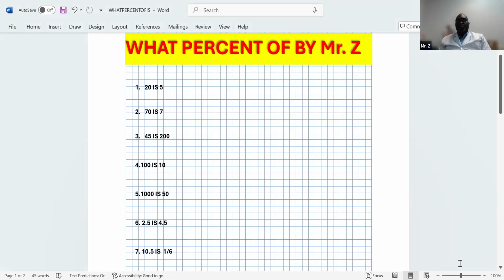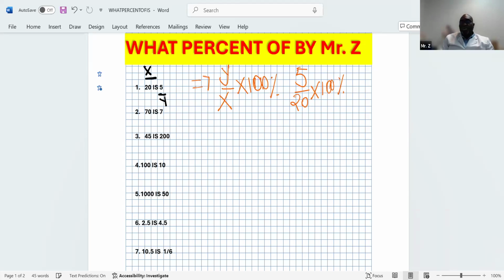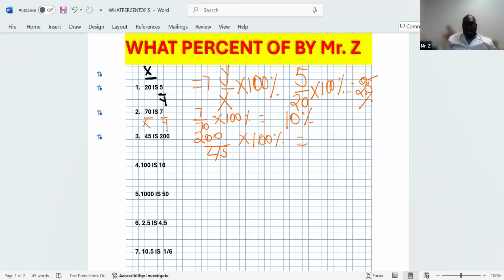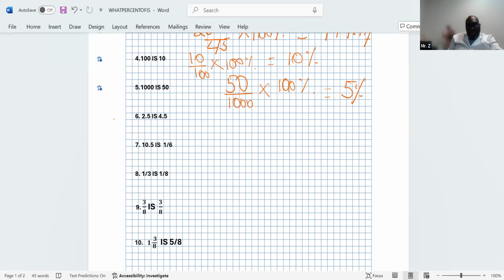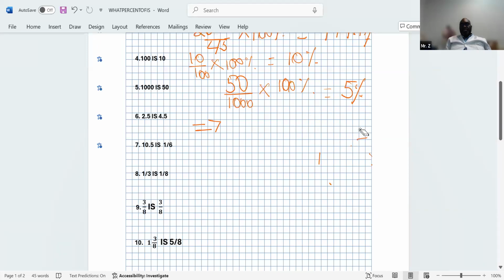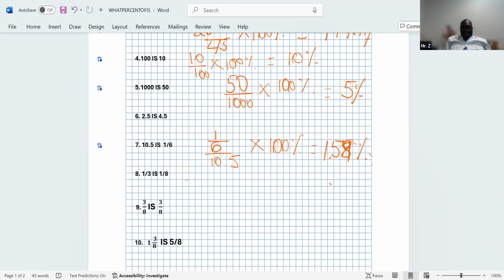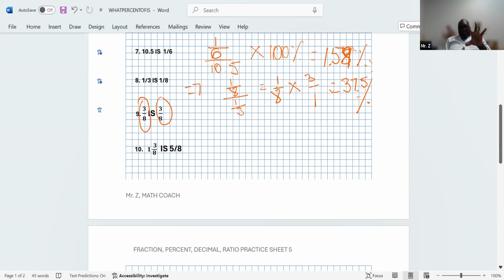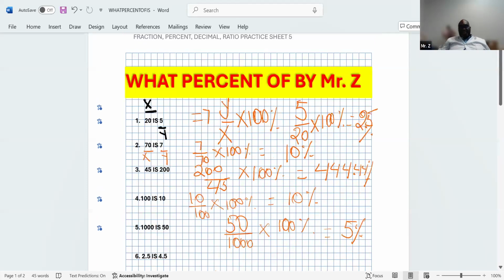EXPLAINED EXERCISES: WHAT PERCENT ONE NUMBER IS OF ANOTHER. EXAMPLE: WHAT PERCENT OF 45 IS 200?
TO SOLVE QUESTIONS LIKE THIS : WHAT PERCENT OF 45 IS 200 ?
FOLLOW THESE STEPS:
Record the number that comes after the word "of" as the denominator of a fraction.
Designate the other number as the numerator of that fraction.
Divide the numerator by the denominator, and then multiply the result by 100%.

200
____  X 100 %  =  444.44%
45